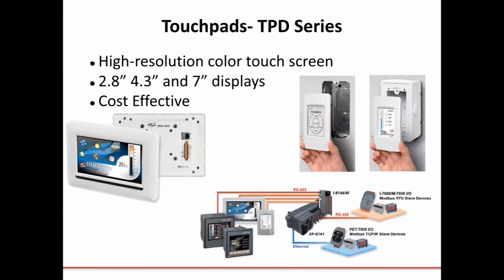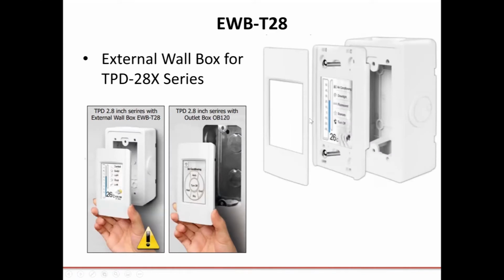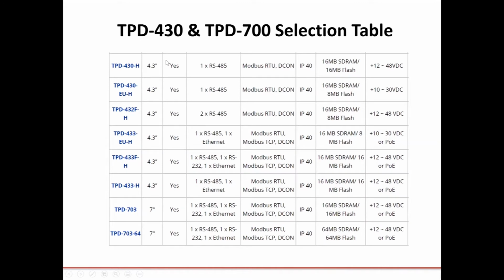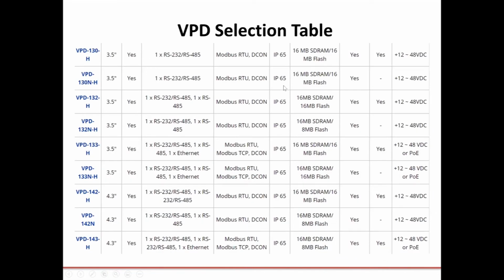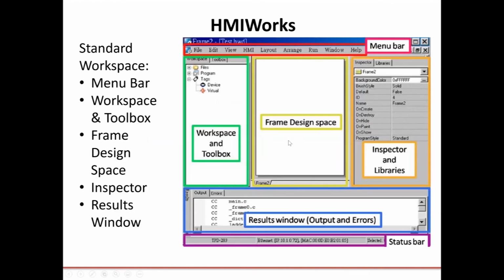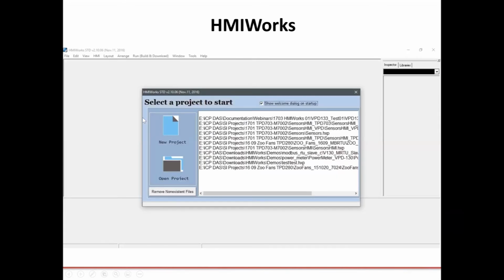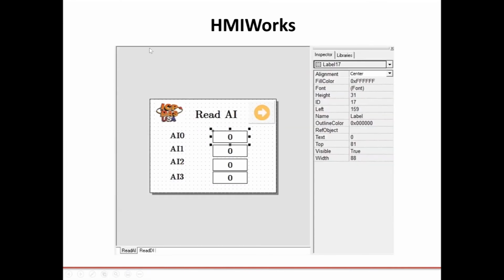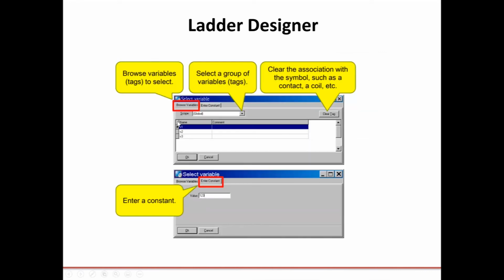Intro to HMI Design with HMIWorks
Our December 2020 webinar, an introduction to our HMIWorks HMI design and programming software.

Looking for the next step? See our line-by-line guide on how to design your HMI GUI and program functions in C